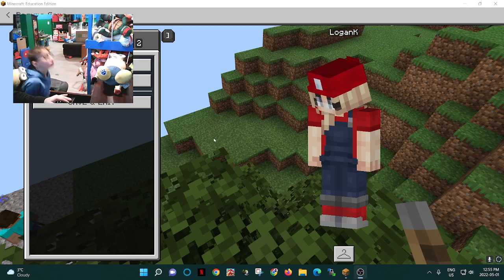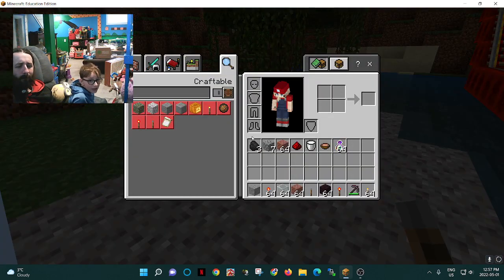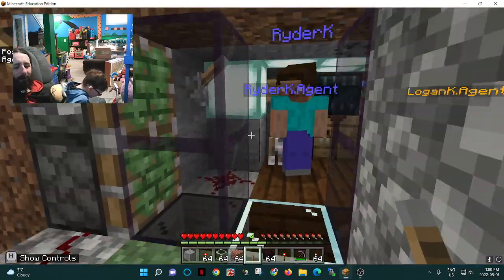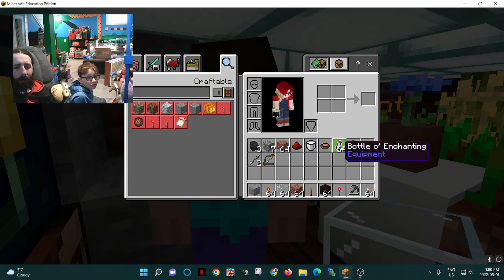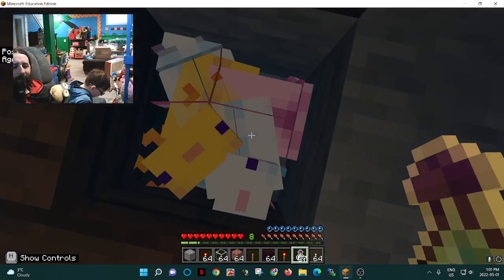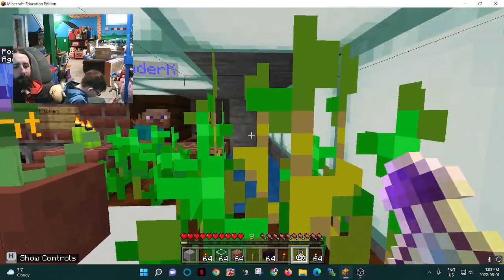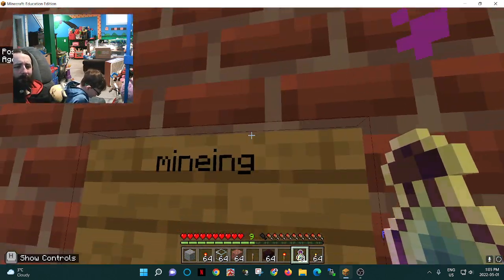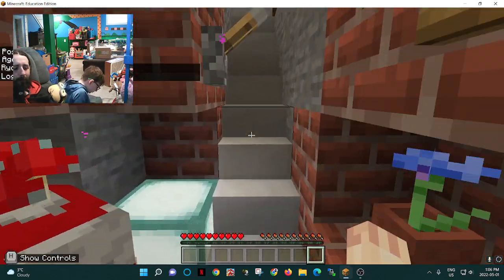Minecraft With Ryder! Exploring The House We Built :)